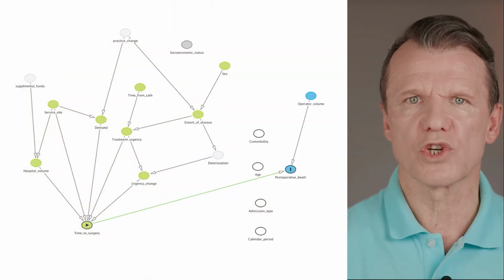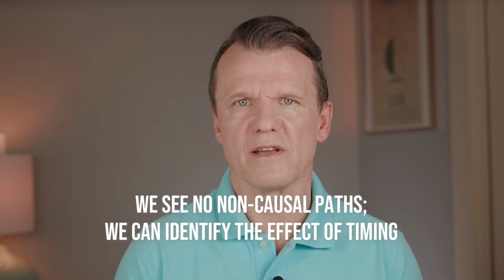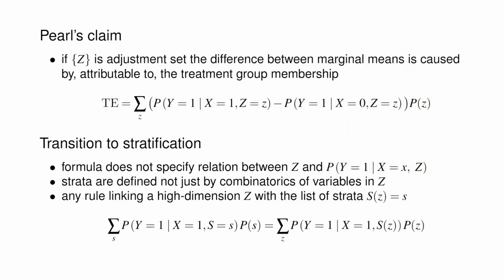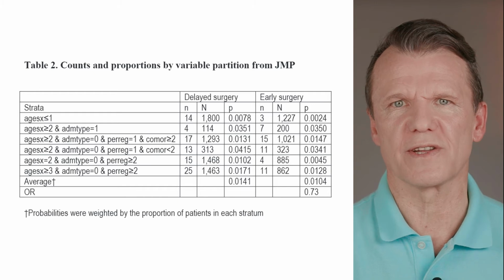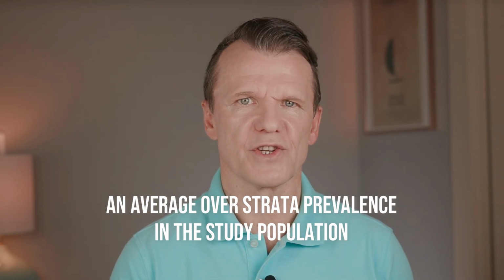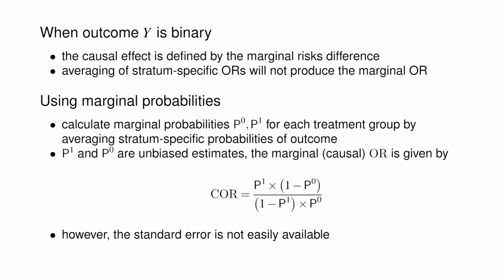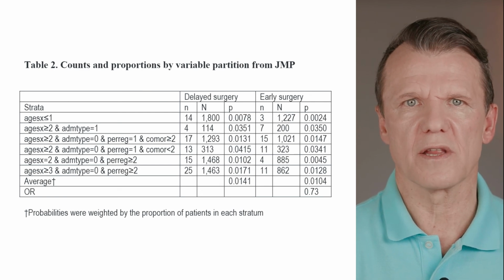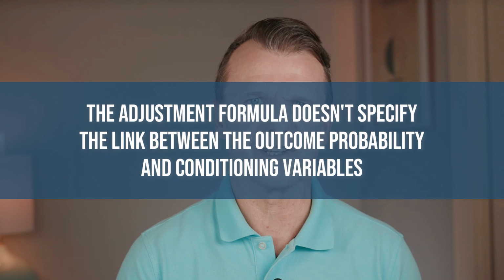How to define strata for the adjustment formula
Episode C7VL3: How conditioning variables define strata

In this episode of 𝗖𝗮𝘂𝘀𝗮𝗹𝗶𝘁𝘆 𝘄𝗶𝘁𝗵 𝗕𝗼𝗿𝗶𝘀, you will discover that the adjustment formula is completely agnostic of how strata are defined. Indeed, the formula does not specify the relationship between the probability of the outcome and the conditioning variables. You will also learn that conditioning variables can define strata in various ways, beyond just their combinatorial properties. Additionally, you will find out how to use forest plots to effectively communicate the concepts of stratification and averaging.

0:00 Intro
0:38 Conditioning presented graphically
3:21 Not just combinatorics!
5:41 Aggregate data and forest plots
7:58 Causal odds ratio
10:35 Take-aways